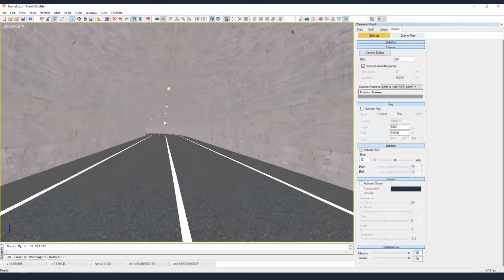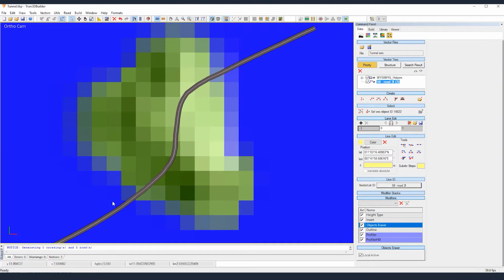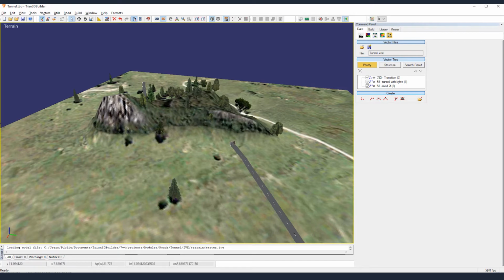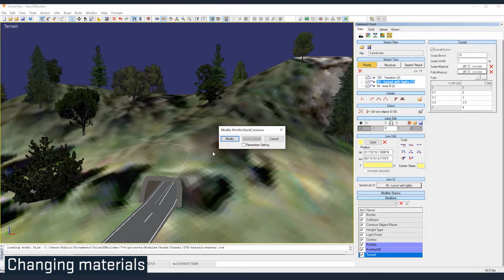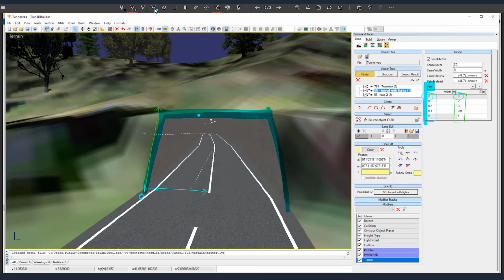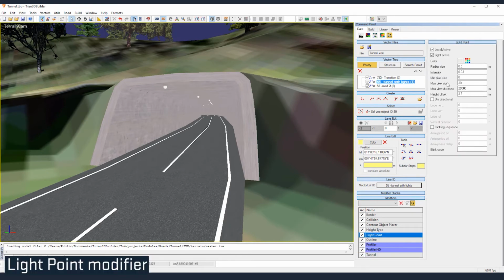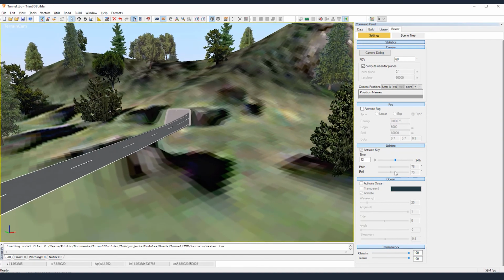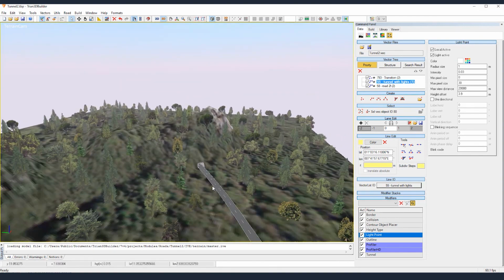Roads: Tunnels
In this tutorial we will see how to create tunnels in Trian3DBuilder. We will take a look to the tunnel modifier and its attributes, as well as to the light point modifier; we will see  how to change the geotypic textures that depend on the terrain height, and how to use the brush elevation tool to add extra mountains to our scene.